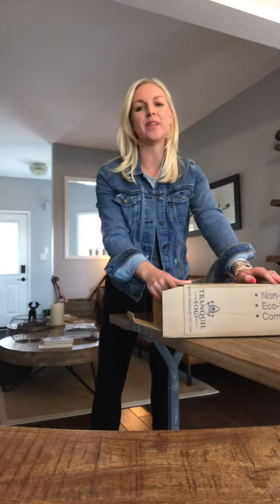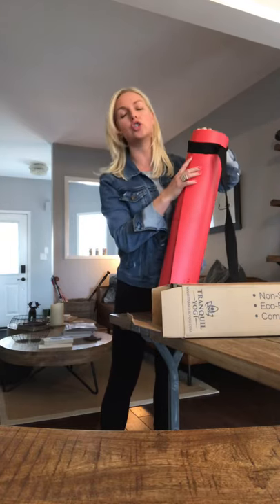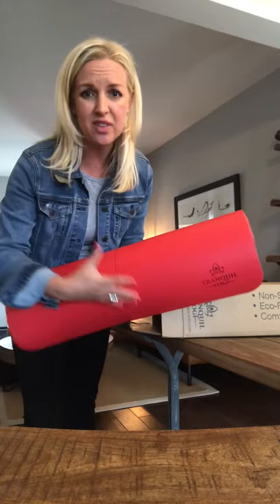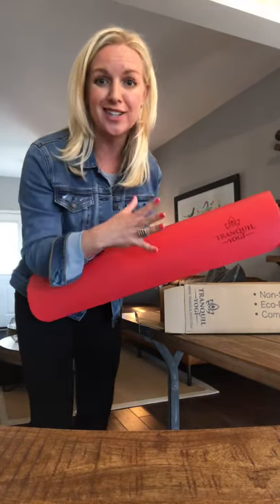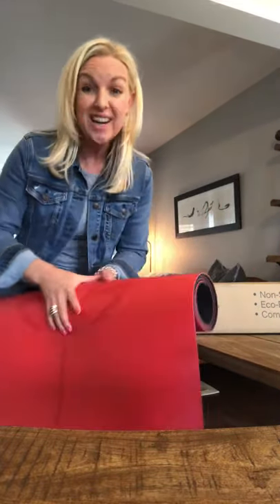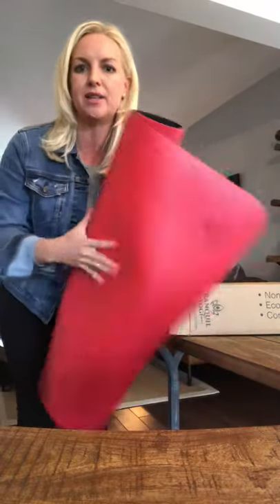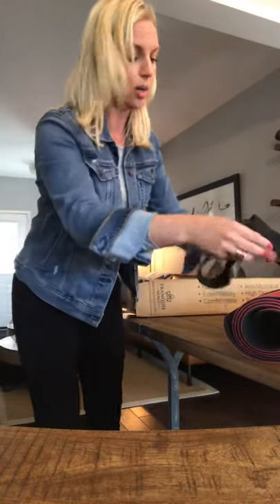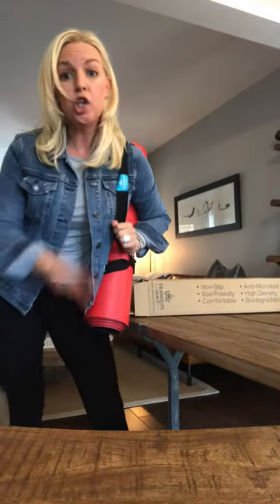BEST YOGA MAT FOR GRIP: Best long term investment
I began my Yoga Teacher Training and wanted to invest in a mat that would grip even with all my sweat (I am a huge sweater!!!).  I saw some of my fellow yogis use this brand and I didn't think twice to purchase one.

*I found my fav colour -RED.  Its from Tranquil Yogi.
*Washes well.  I just wipe it down or simply spray it with anti-microbial muti I have and done!